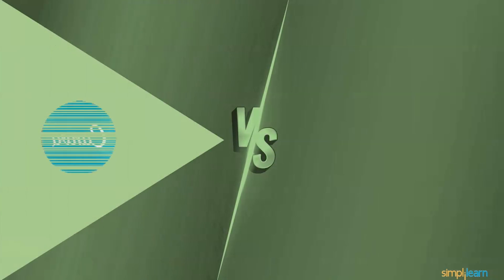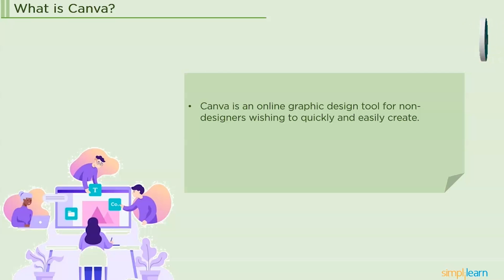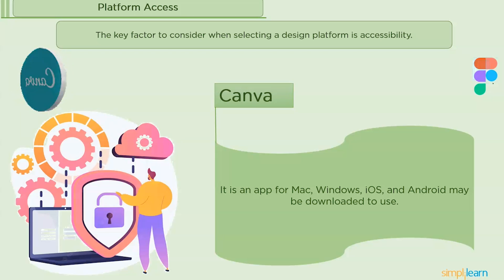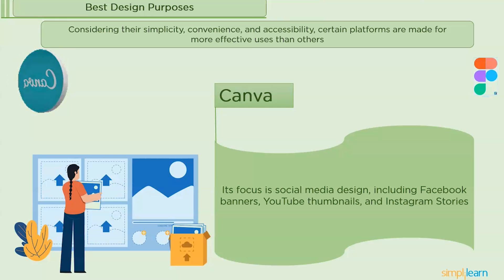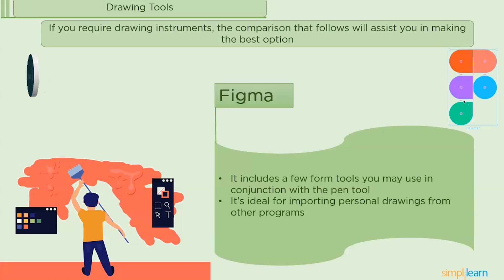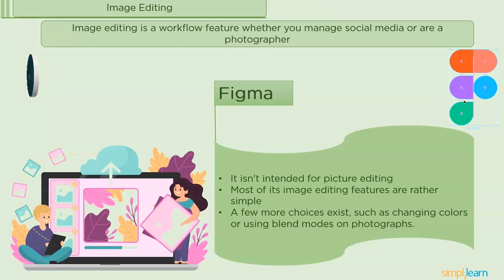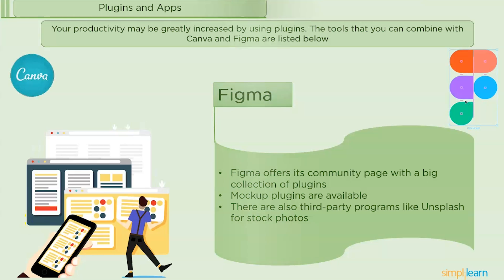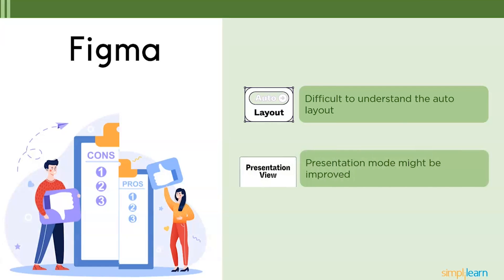Canva Vs Figma - Which Is Better? | UI UX Tutorial For Beginners | Simplilearn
🔥UX/UI Design Program with Generative AI, delivered by Simplilearn in collaboration with Purdue University

In this video on Canva vs Figma - Which Is Better?, we dive into a detailed comparison of two of the most popular design tools, Canva and Figma. Whether you're a beginner looking to explore UI/UX design or an experienced designer deciding between the two, this tutorial has you covered. We'll start with an introduction and then compare the platforms, discussing key aspects like platform access, best design purposes, drawing tools, and image editing capabilities. You’ll learn what Canva and Figma are, the pros and cons of each, and how they stack up in terms of plugins, apps, and pricing. Canva is well-known for its ease of use in graphic design, while Figma shines in UI/UX design with powerful collaboration tools. If you're wondering which tool is best for your design needs, this video will provide the insights you need to make an informed decision. By the end of the video, you'll have a clear understanding of when to use Canva and when to opt for Figma.

00:00 Introduction
01:09 Comparison
01:40 What is Canva?
02:00 What is Figma?
02:27 Platform access
03:27 Best Design purposes
04:36 Drawing Tool
05:30 Image editing
06:35 Plugins and app
07:40 Pros and cons
08:39 Pricing

Canva is an online graphic design tool for non-designers wishing to quickly and easily create basic graphics for social media, infographics, logos, presentations, posters, and other visual material. It has a large selection of pre-designed templates for practically anything.

Key Features

Skills Covered

✅ Design Thinking
✅ Prototyping
✅ Product Designing
✅ Wireframing
✅ Usability Testing
✅ User-centered design
✅ Persona mapping
✅ Empathy mapping
✅ Clickstream Analysis
✅ Gestalt principles
✅ Heuristics Evaluation
✅ Microcopy